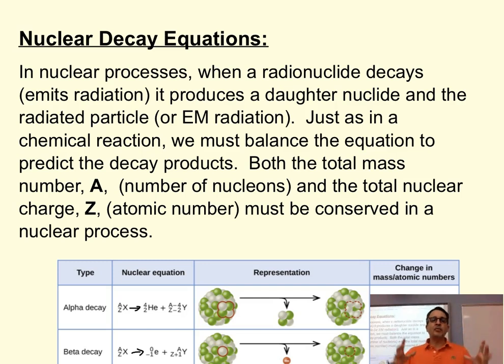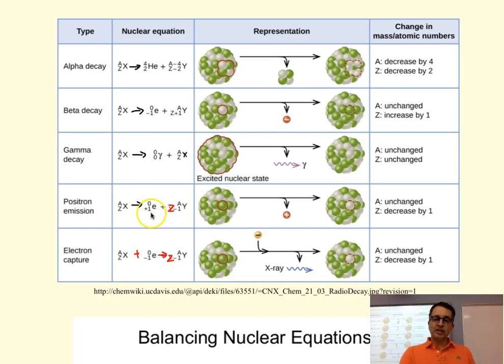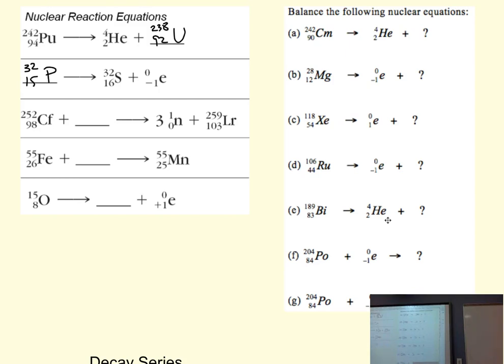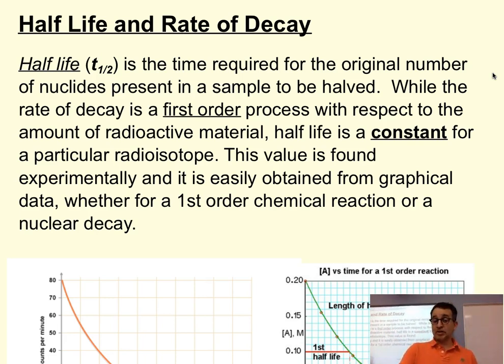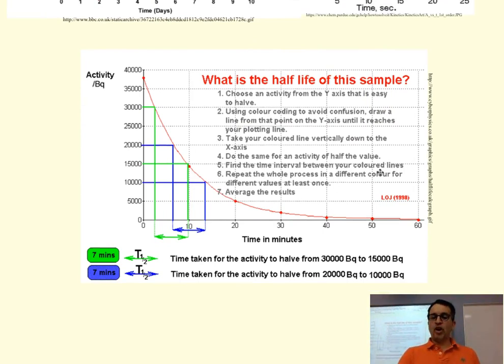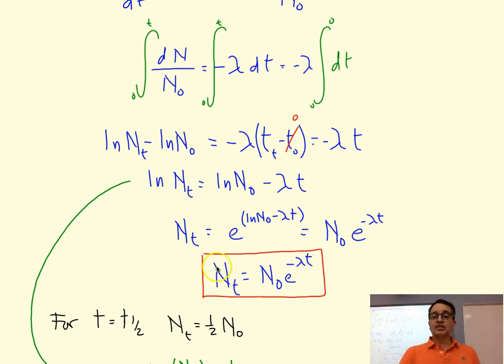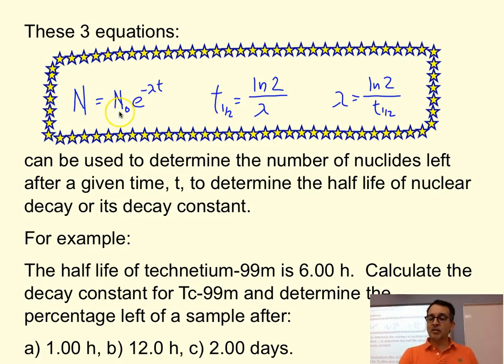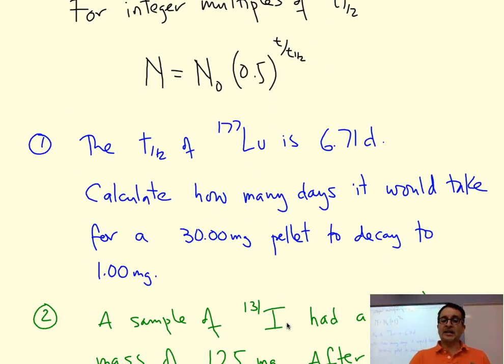IB Chemistry - Option D HL(2014 Syllabus): Nuclear Medicine, Part 2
Nuclear Medicine - Part 2: Nuclear Decay Equations & Half-Lives and Rate of Decay.  Calculation problems